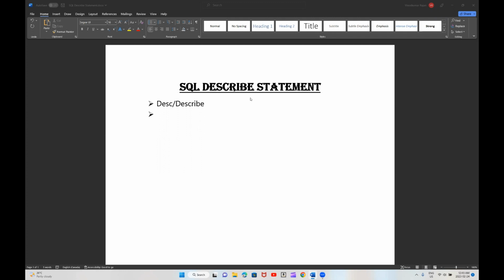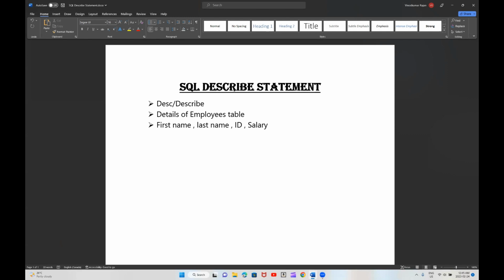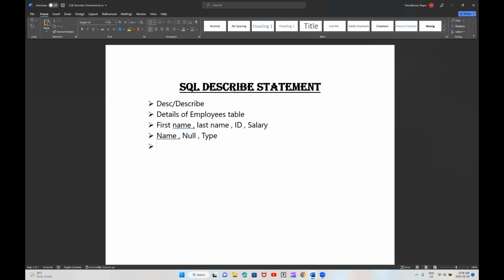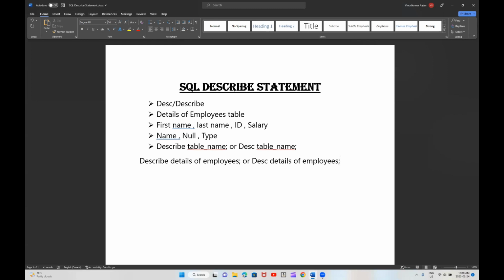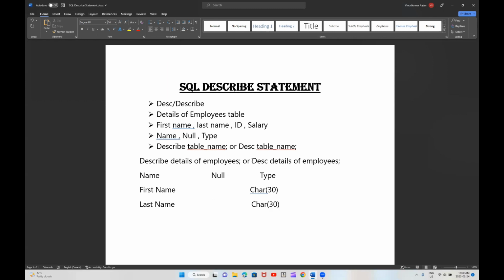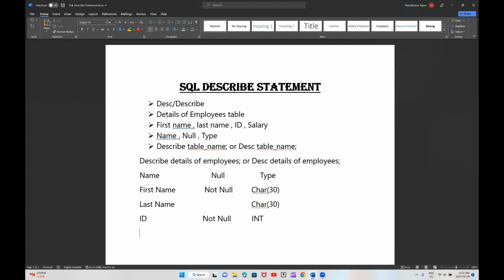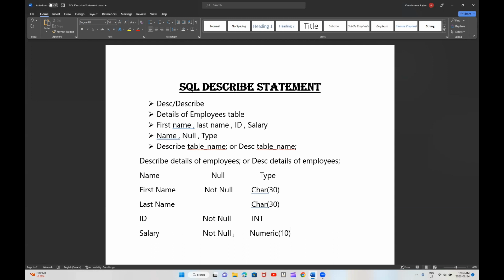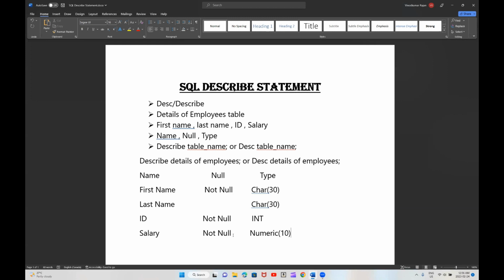SQL Describe or Desc Statement